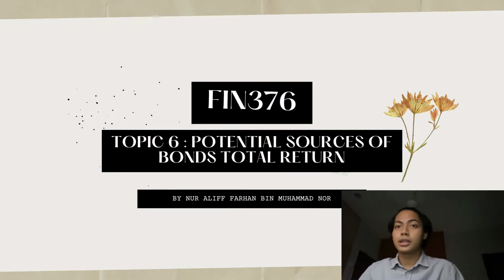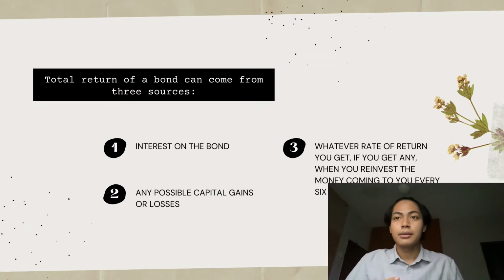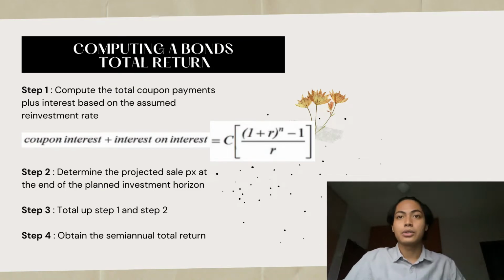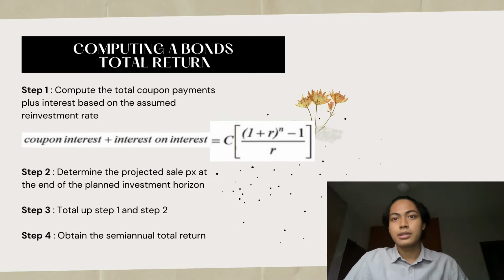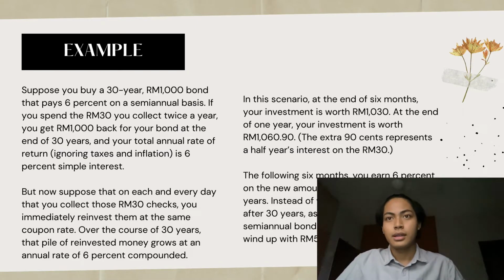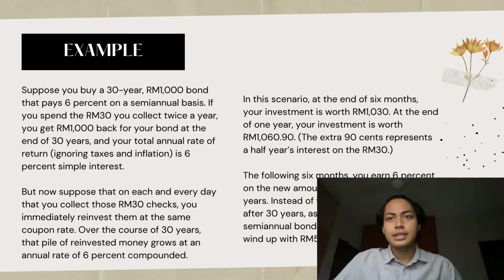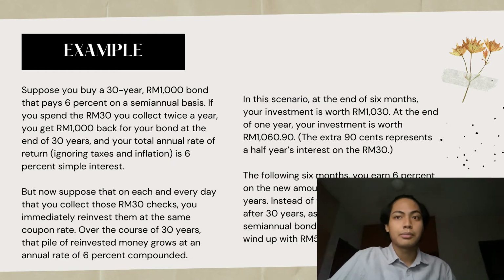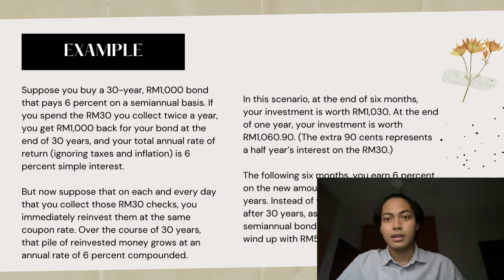Potential Sources of Bonds’ Total Return